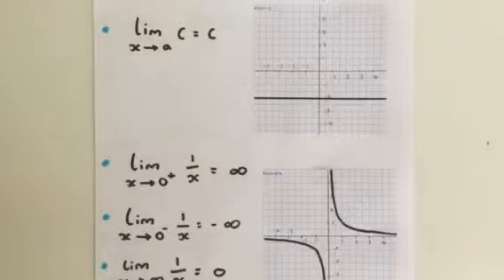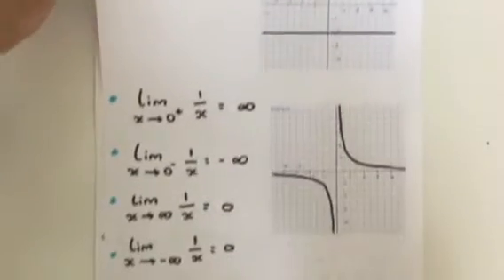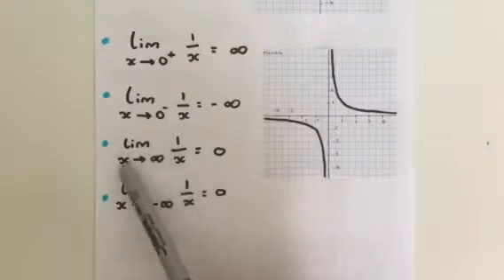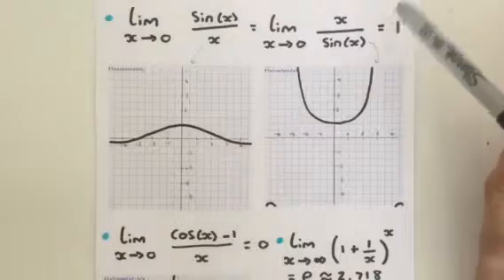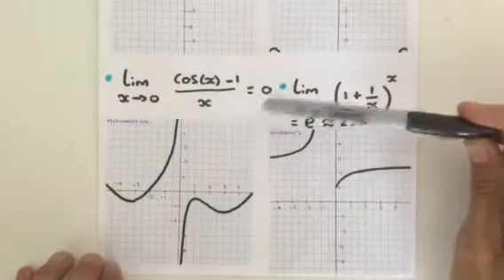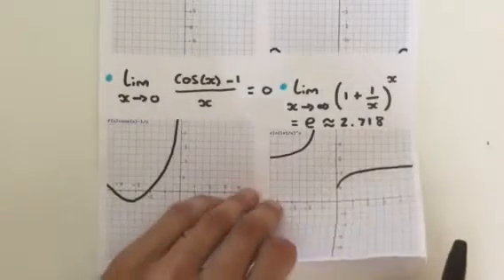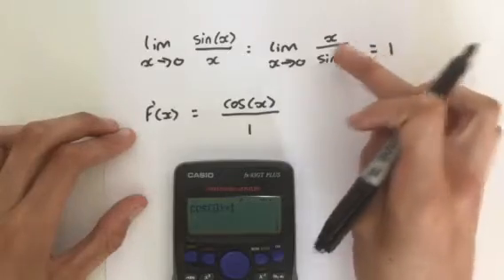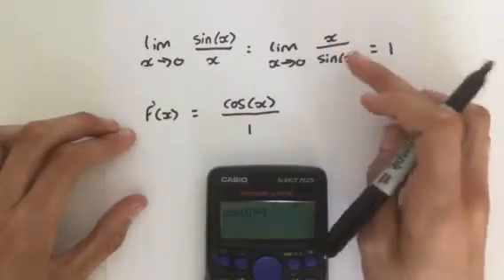8 important limits to memorize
In this video I will establish 8 important limits that you should commit to memory. I also include their graphs along with the proof of two of the slightly more ambiguous limits.